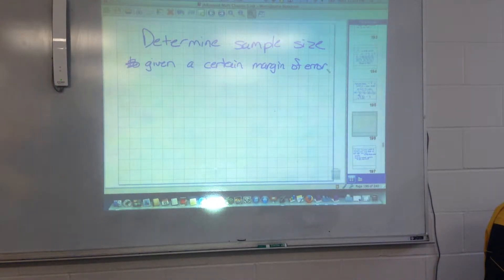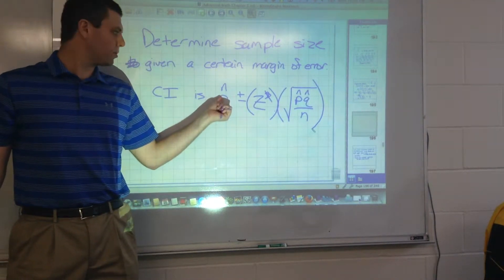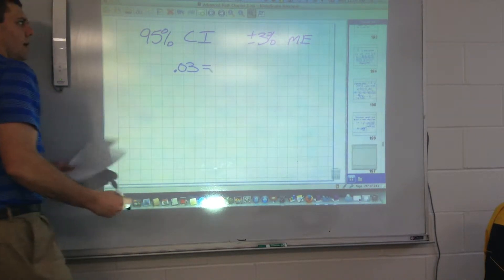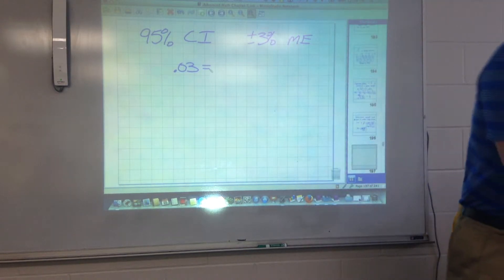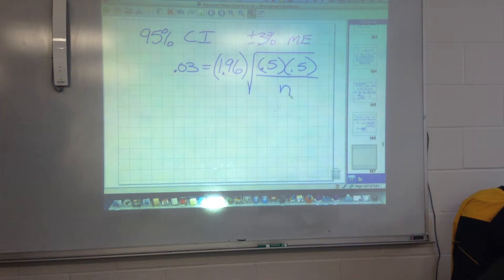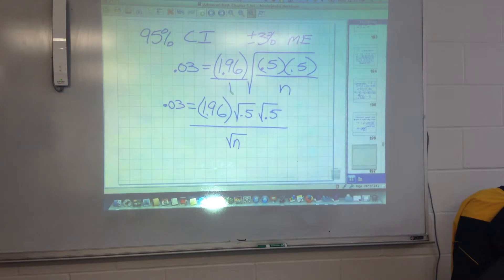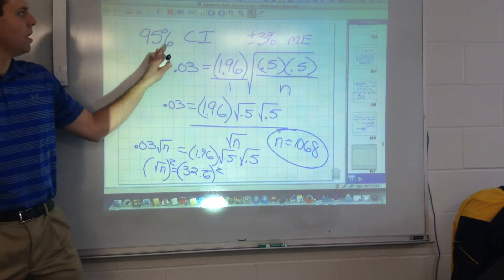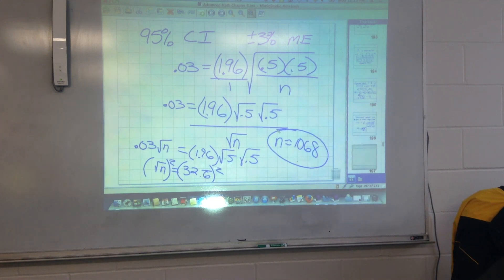Stats determine sample size Jan 25